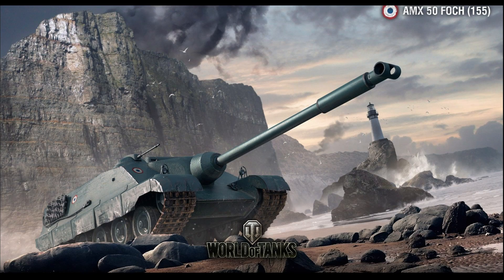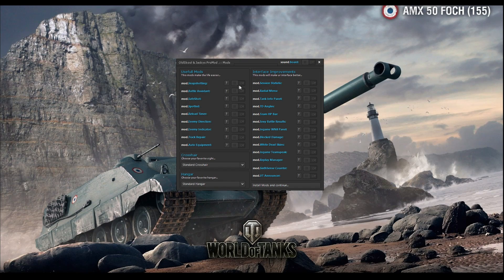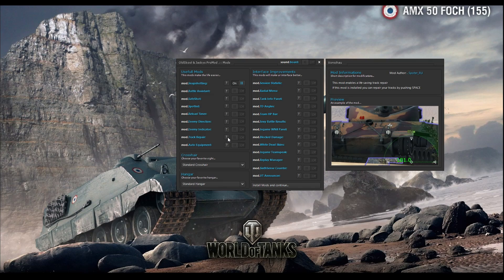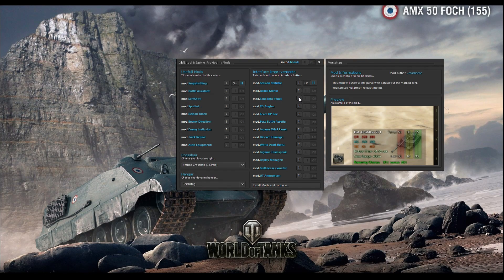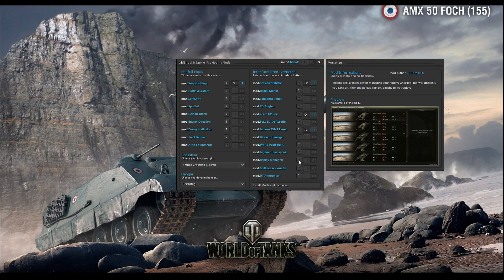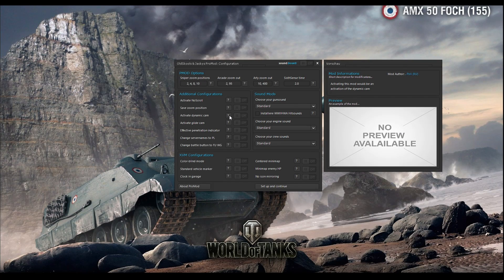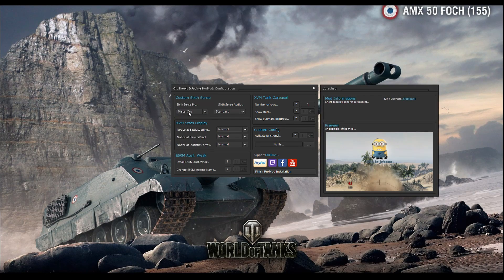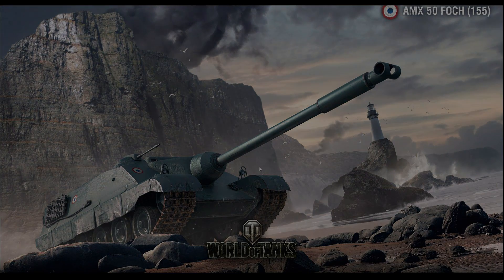[ENG] How to install new Promod for World of Tanks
Oldskool promod new version!

If u want to unistall Promod, just go to your game folder / res mods / patch version folder / and delete all files from that folder

Simple :)